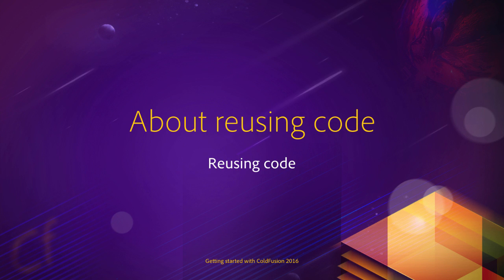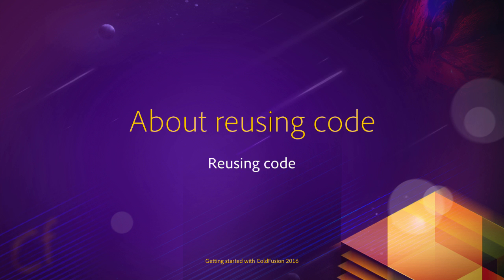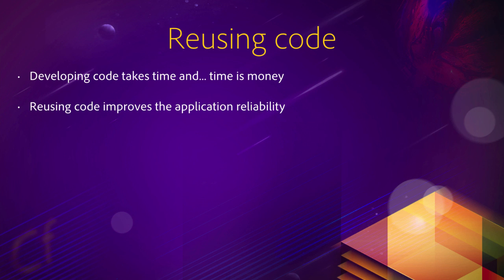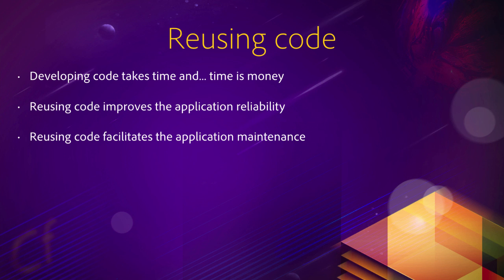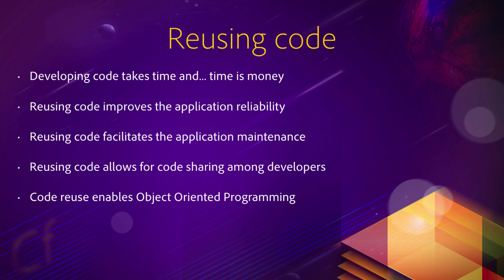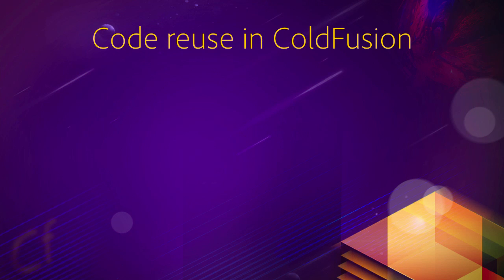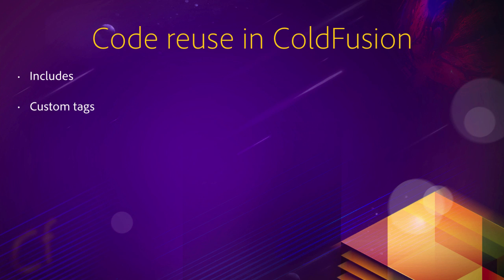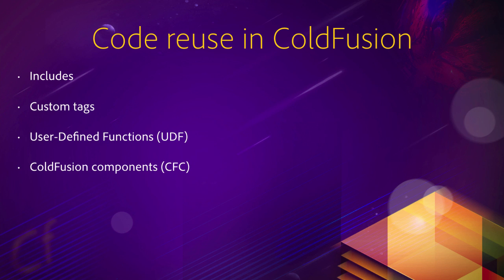08 Reusing Code ## 01 About reusing code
Reusing code is not just the result of an endless search for
typing less code, it is also guided by very pragmatic reasons
that you will discover in this video.